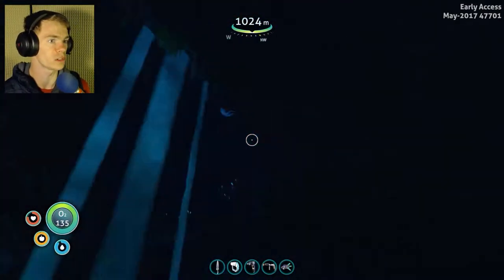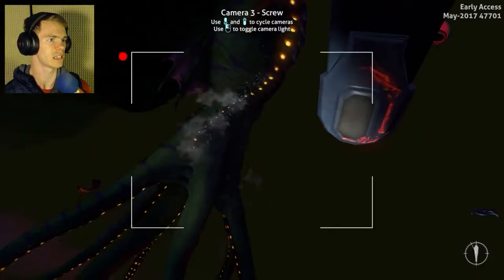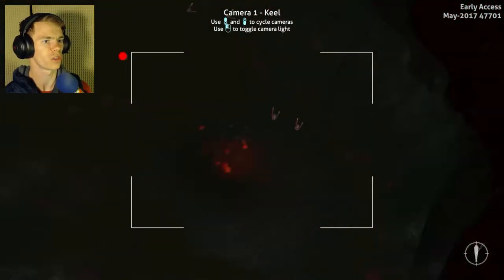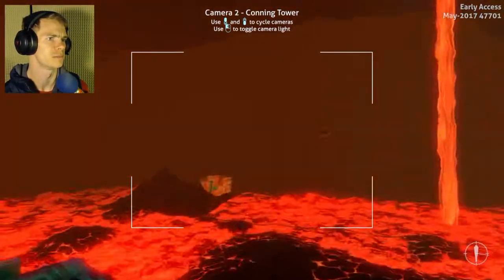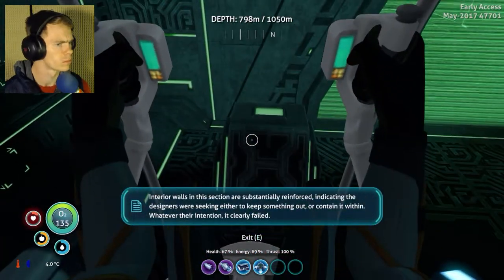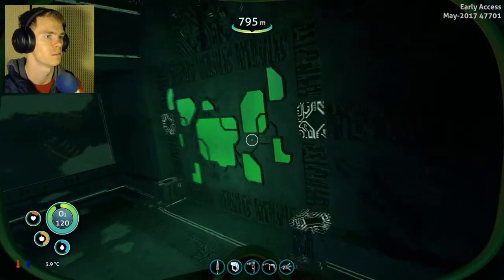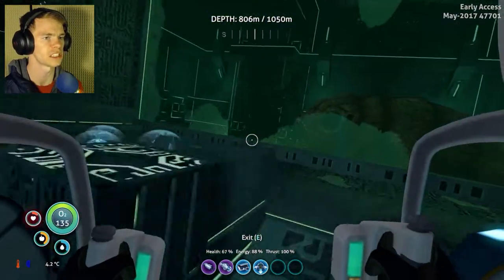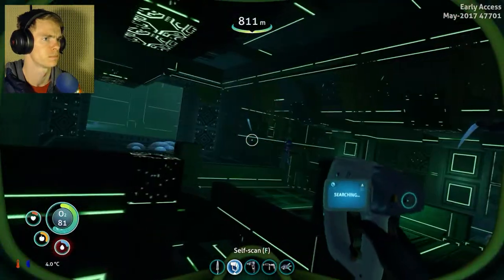Sea Dragon! | Subnautica | Eps. 25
Get back in the ship!!!